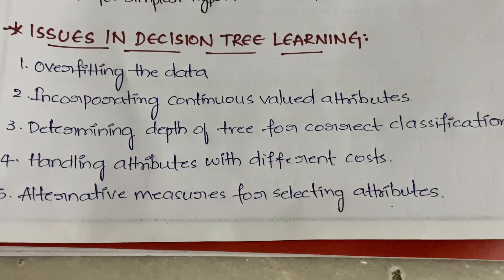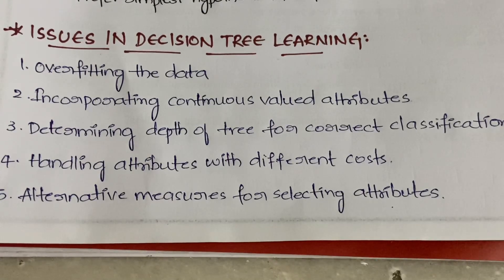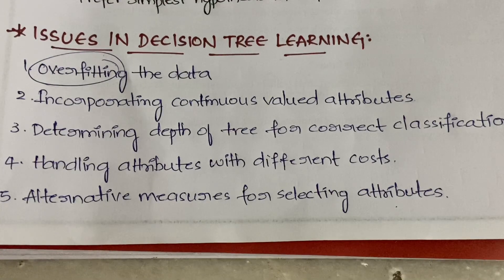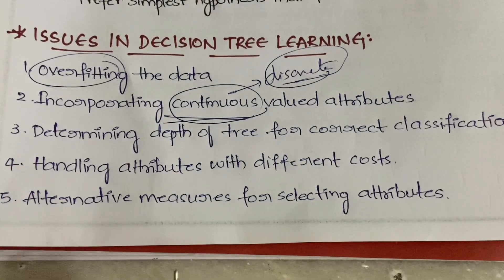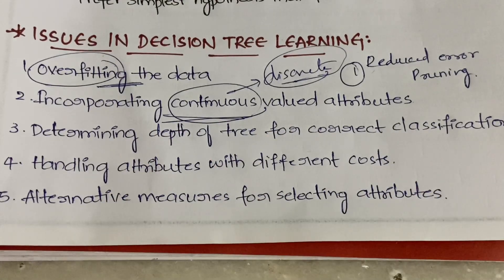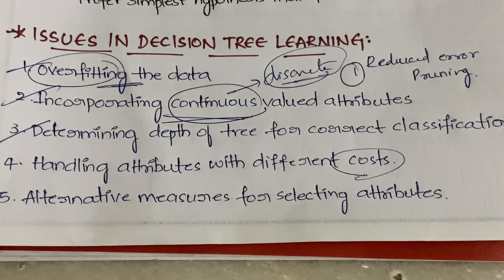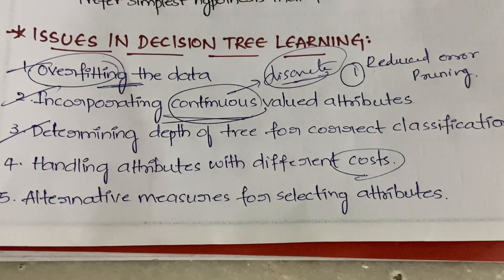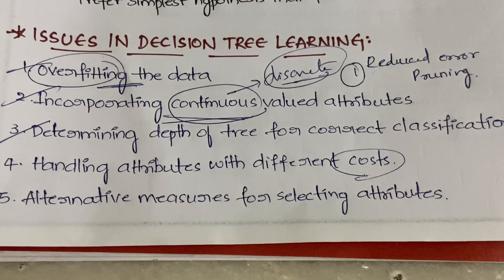#22 Issues in Decision Tree Learning |ML